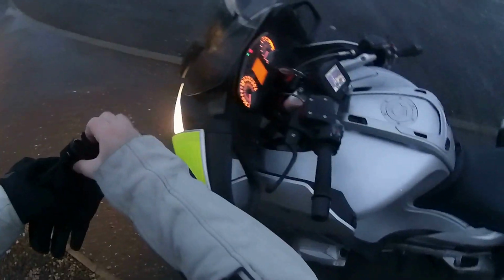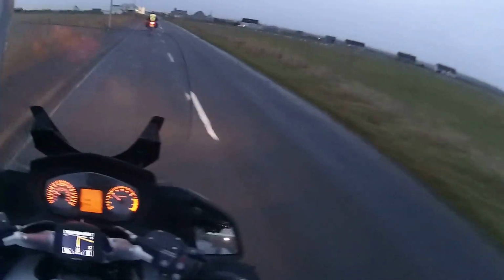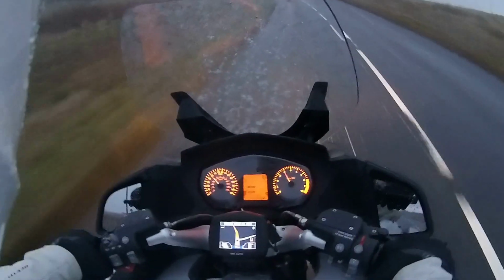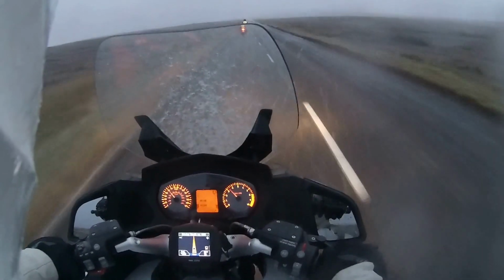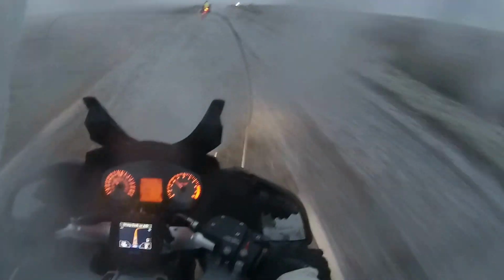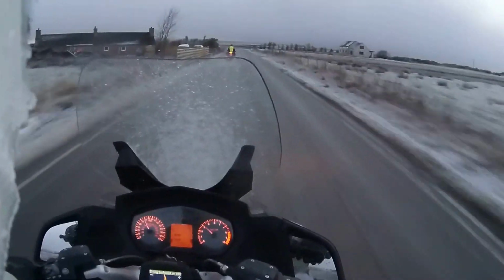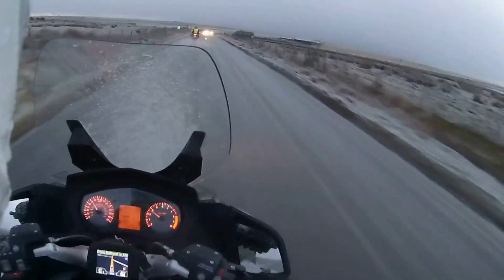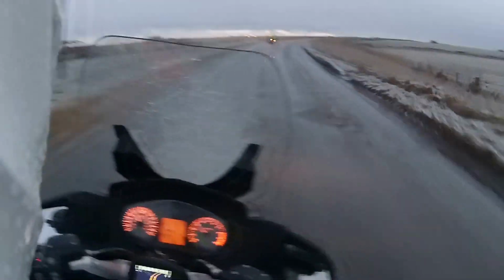John O Groats to Lands End clip 1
John O' Groats To Lands End 21/12/2016 OVER THE MOON ride for Nottinghamshire Blood Bikes